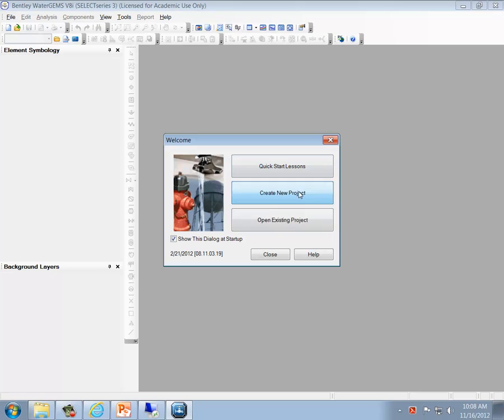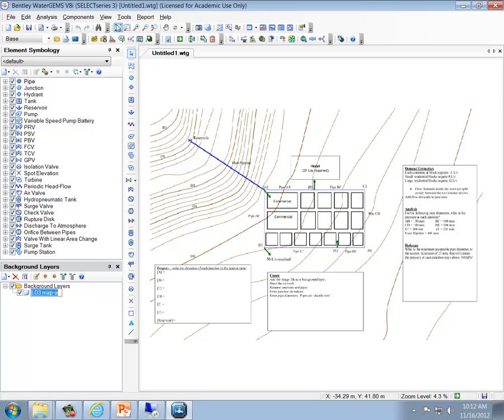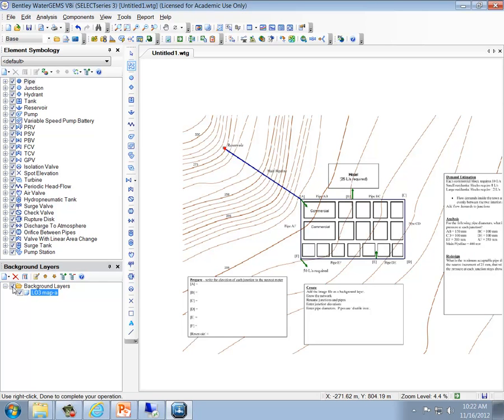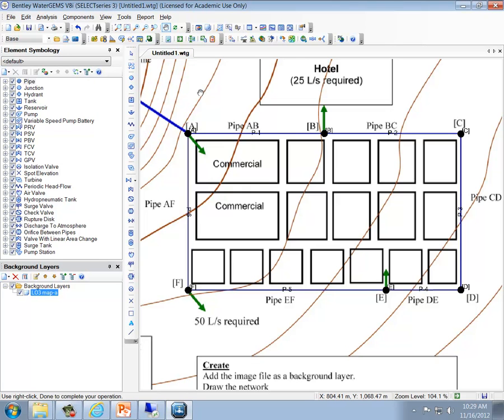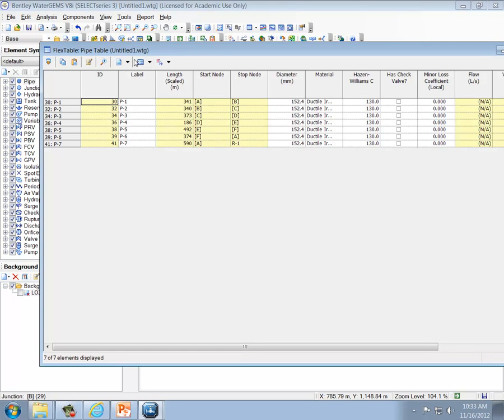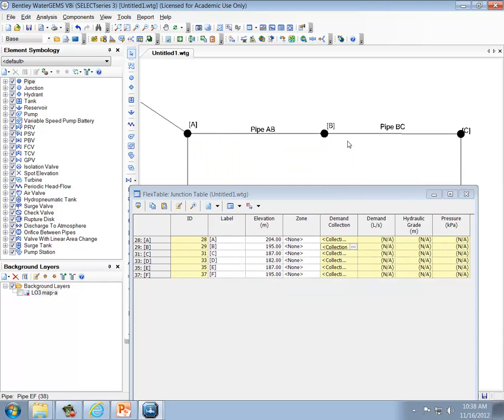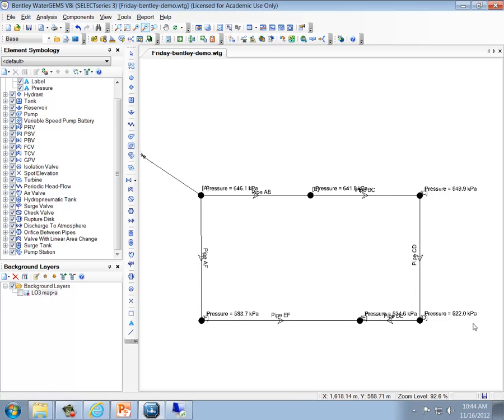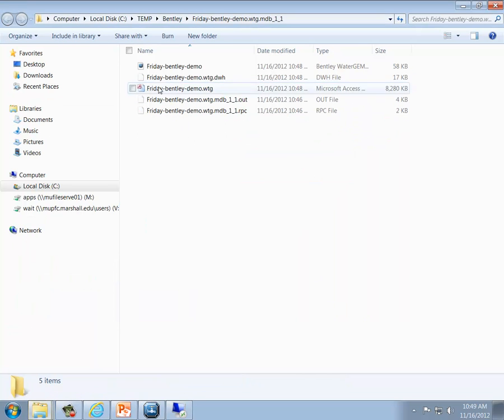ENGR 318 Demo Import a background image map in WaterGEMS, prepare model, and optimize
If there's something you need that isn't on that site, let me know and I'll put it up.  (Note: I do not distribute .ppt files of my lecture notes.) This video demonstrates how to import an image file in Bentley WaterGEMS, and then how a user can draw a pipe network model on top of the drawing to scale.  It is possible to define attributes such as pipe diameter, junction elevations, and water demands, and then run the model on the pipe network to determine junction pressures.

Finally, a user can adjust pipe diameter to find what is the minimum pipe diameter acceptable for use if a certain pressure is required.